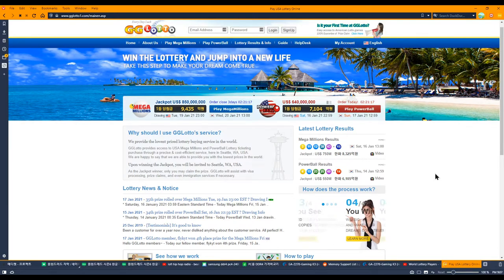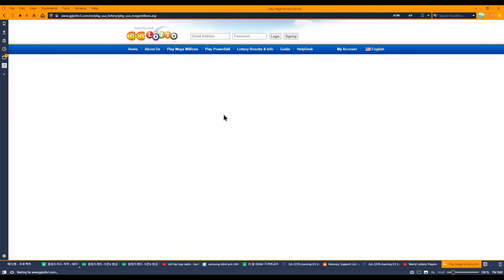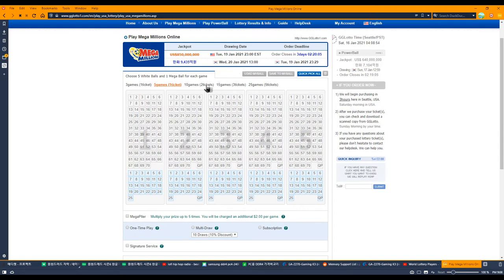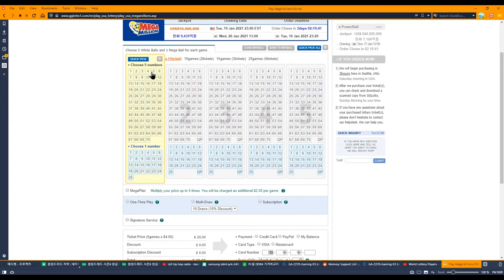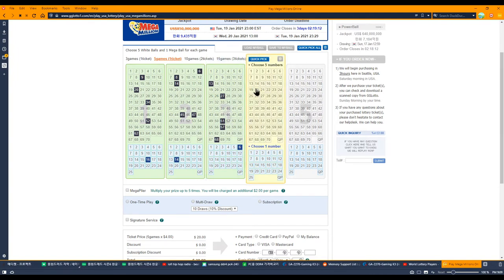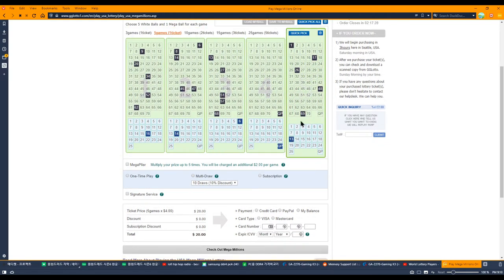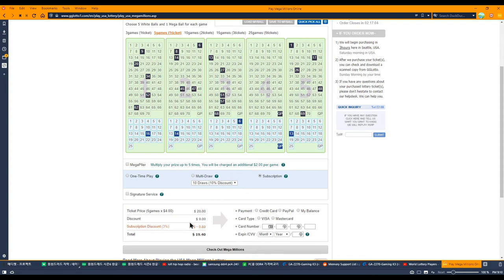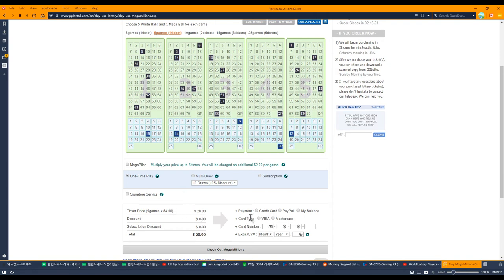How to Play Powerball or MegaMillions Online in 2021!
A guide on how to play the USA Lottery games 'MegaMillions' or  'Powerball' online at one of our recommended sites, from outside the USA!